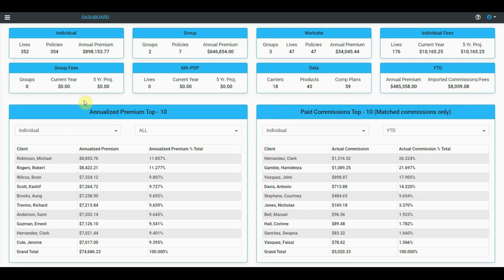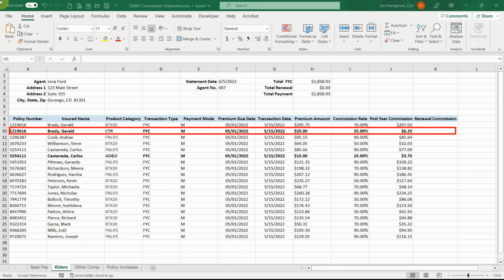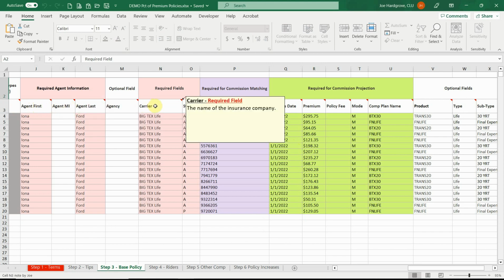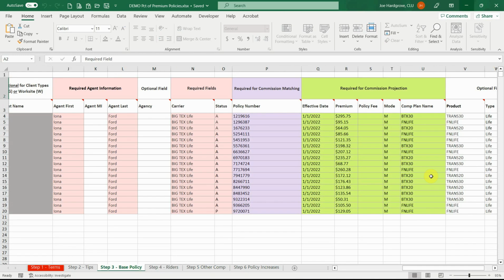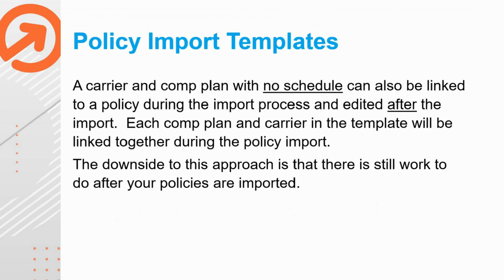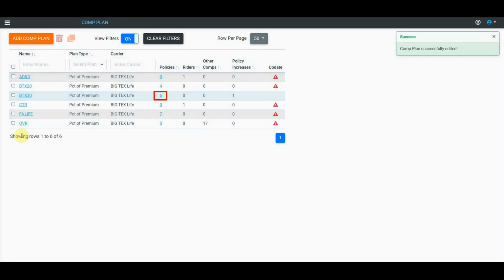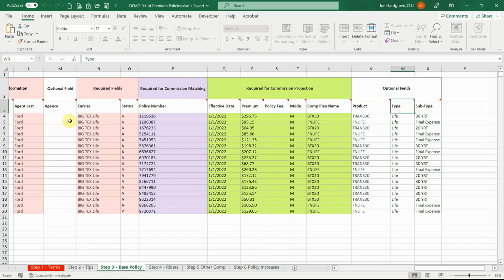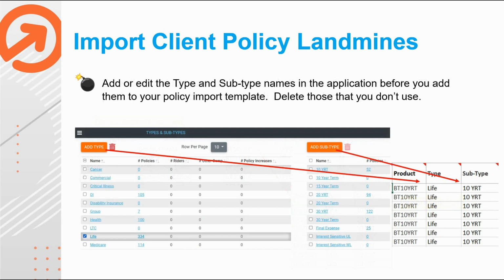Policy Import Templates - Overview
Customer policies can be imported using Excel templates with pre-defined columns based on the type of commission paid on the policy.  There are five templates to choose from.

1. Percentage of Premium
2. Medicare Advantage & Prescription Drug Plans
3. Fee
4. Target Premium
5. Graded